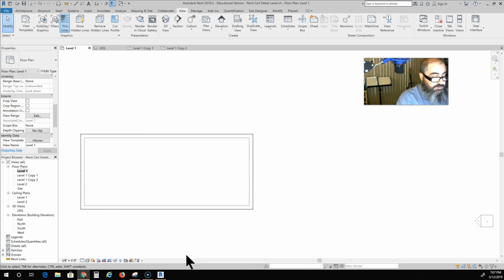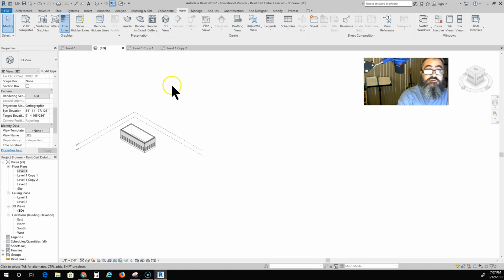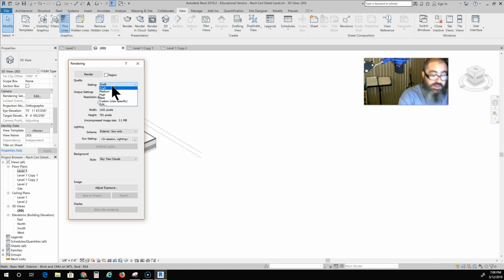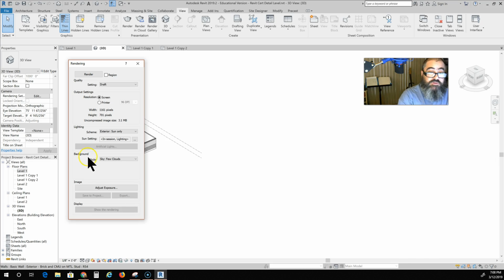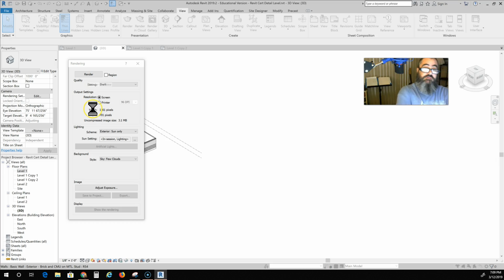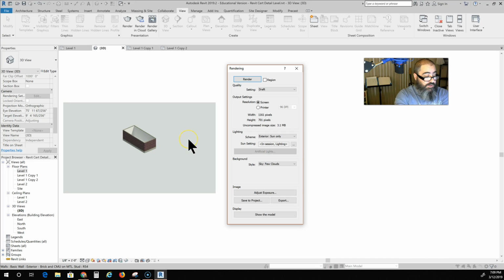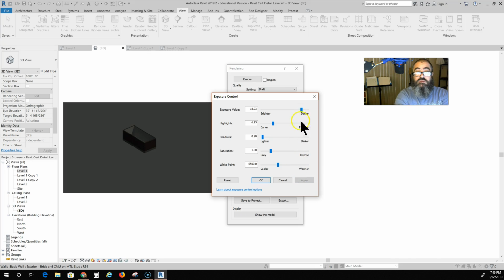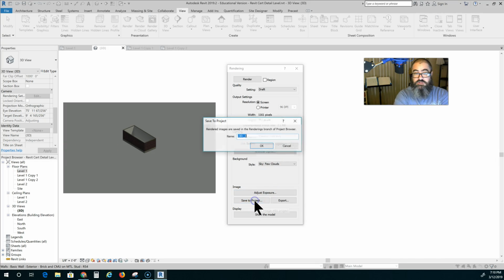Revit Cert 3D views and Rendering